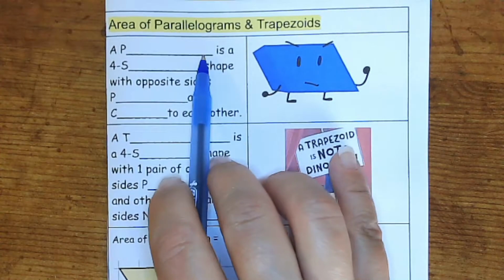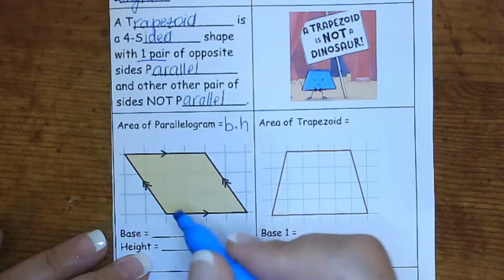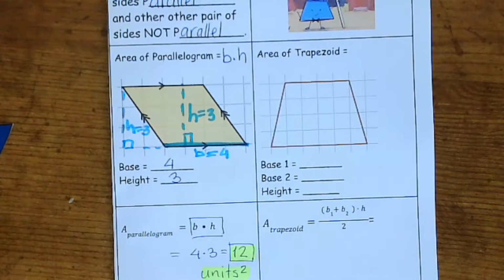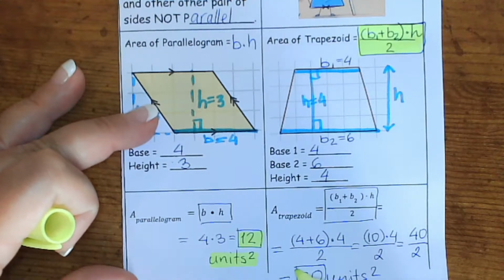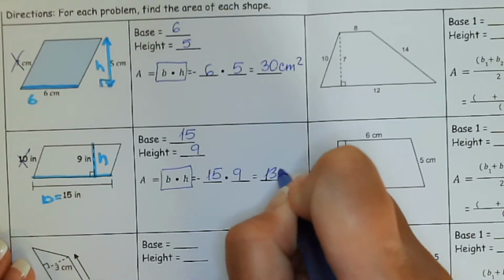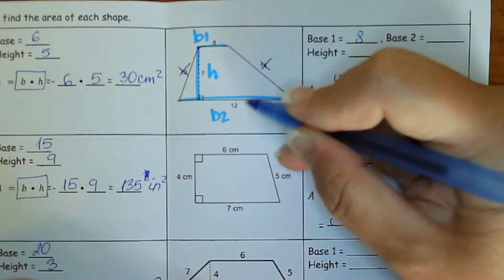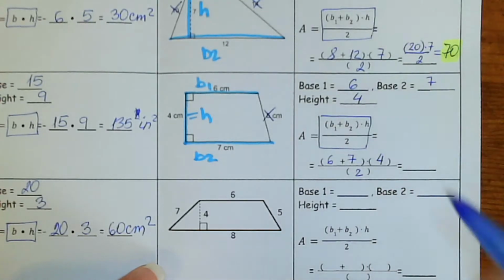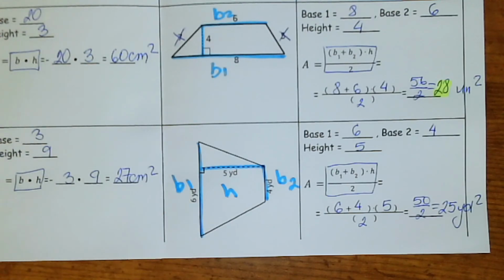Area of Parallelograms and Trapezoids